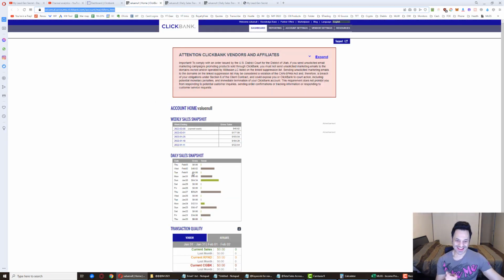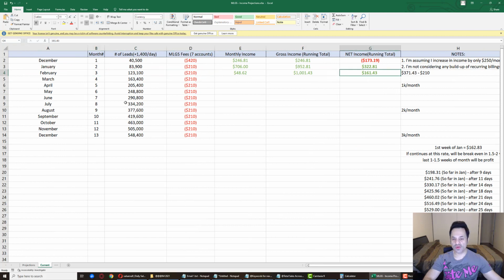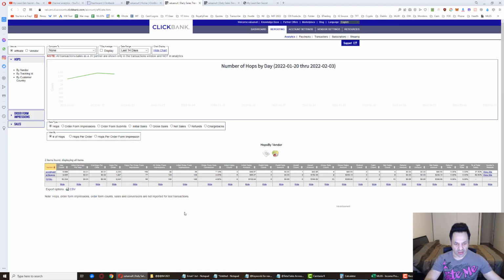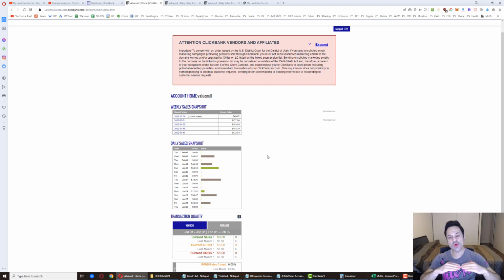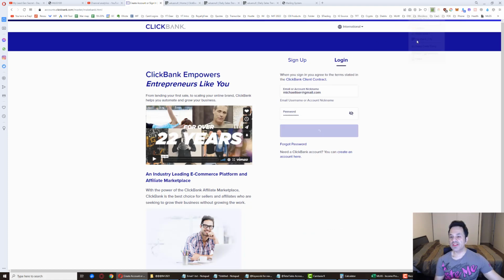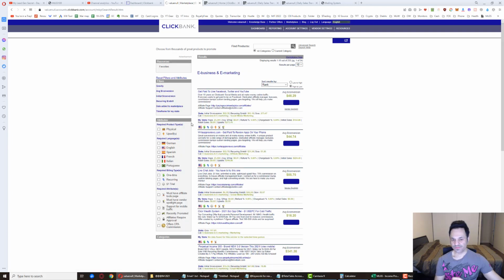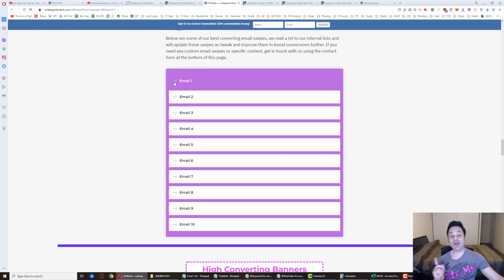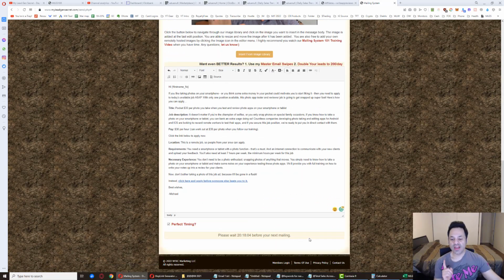My Lead Gen Secret - Day #66 Using Clickbank | Fast Ways To Earn Money Online in 2022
This is Day #66 of the My Lead Gen Secret case study.

Looking for Fast Ways To Earn Money Online in 2022?  If you're interested in a super easy Clickbank strategy for beginners, I'm currently testing out a method that is proving to be profitable in a short period of time.  This is also a good Clickbank method for beginners because it's a pretty copy/paste method and sales start to come in(if you have a good # of accounts) by week 3-4.  Basically, you sign up for a free account at Clickbank and find products to promote for a commission in the Ebusiness & EMarketing category.  Find products that are high in gravity, then go to the affiliate resources website for that product you're promoting and find the provided email swipe files that the vendor offers (most have these).

Then it's a matter of signing up for 2(minimum) or up to 5(recommended) My Lead Gen Secret accounts to get between 300-900 leads a day to market the offer to. Make sure you chain the accounts one under the other though.  The first time you sign up, use the link above in this description, but for your 2nd account, use your own referral link from your 1st account, so your 2nd account is signed up under your 1st.  That way you get 100 bonus leads.

This is a cheap traffic source for affiliate marketing as it replaces the alternative of paying an autoresponder company and also paying for solo ads which can become pricey as you attempt to build your list.  As your list grows you will eventually have to pay more than $30/month for the autoresponder as well.  I currently have 43k leads and for a 50k contact list on GetResponse I'd have to pay $300/mo. I go over this in more detail in the video.

This is also one of the simplest ways to make ClickBank commissions for the new year in 2022 since it's just a matter of copying and pasting emails and it only takes 10 min out of your day.  This allows you to build a business on the side while using the rest of your time in the day to focus on making money from other avenues and develop those multiple streams of income.  Over time and with enough accounts, the amounts you'll make month after month will compound as it is just a numbers game.  Look into the video above and you'll see some of my conservative projections.  Like you, I am in the trenches, I just have 1 month ahead of those who have yet to start this small home based business, but things are looking very promising :)

As far as what I'm doing with MLGS, I'm running 7 MLGS accounts(+1,400 leads/day because I have a referral on my 7th account which otherwise would only generate 100).  You don't have to go as crazy as I did, min 2 accounts, 5 recommended.  I started back on Nov 30th, 2021, and I'm growing at a rate of +42k new leads each month that goes by.  The goal is to hit 2k+/month with this ASAP, let's see how this goes...